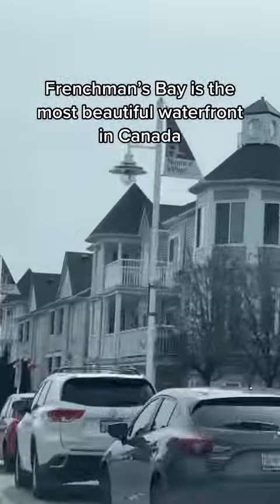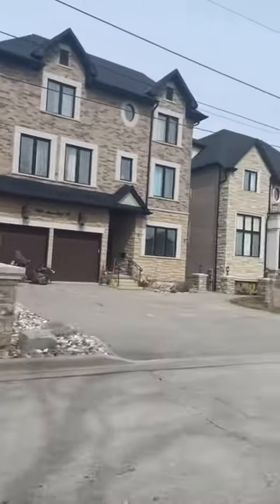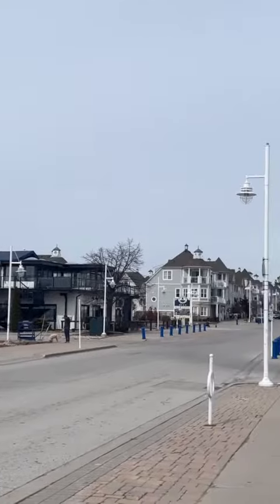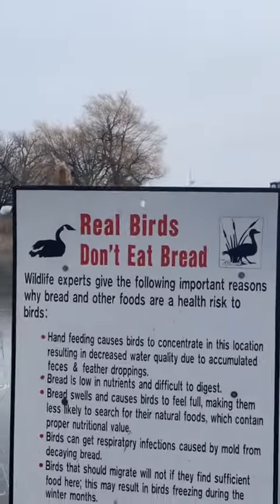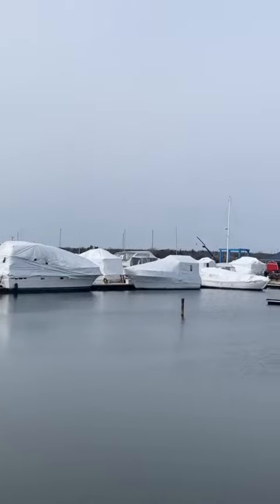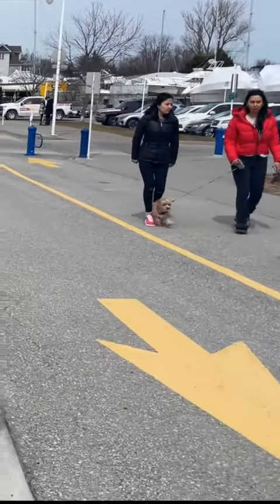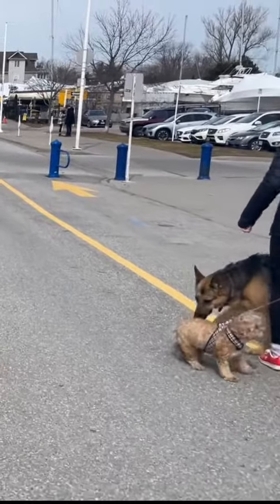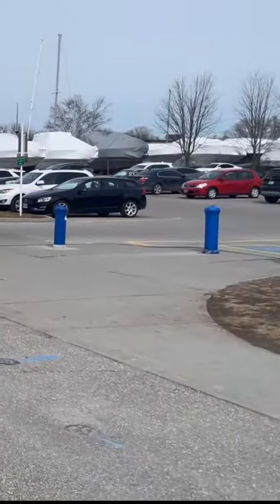This is the most beautiful waterfront in Canada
Frenchman’s Bay is the most beautiful waterfront in Canada